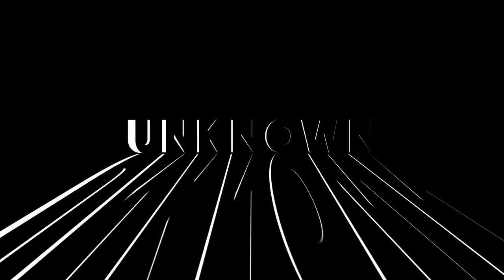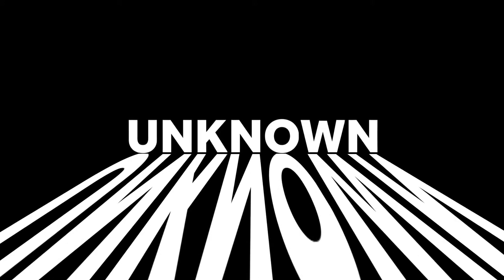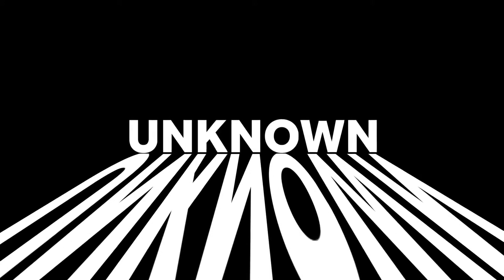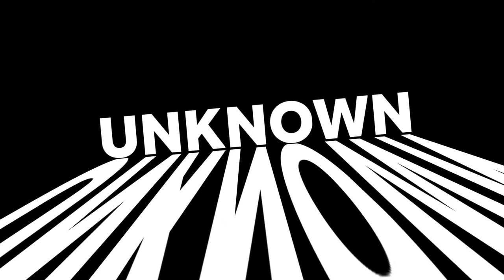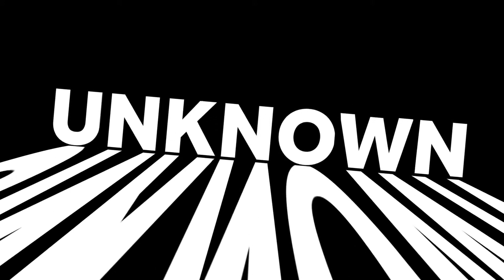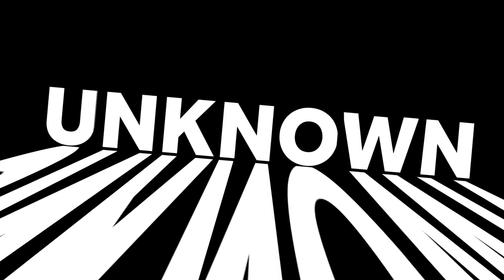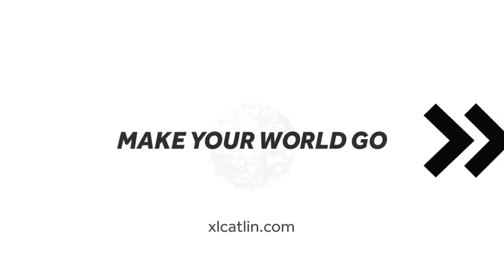XL Catlin Casualty